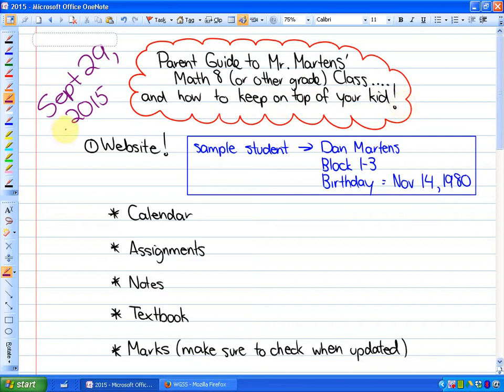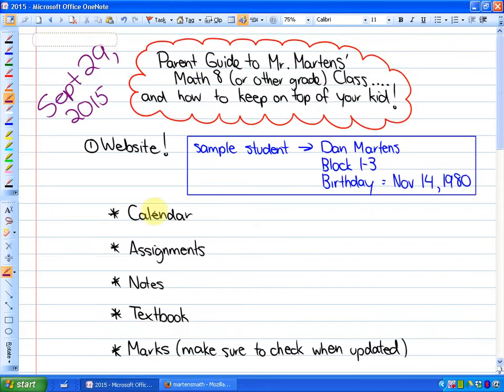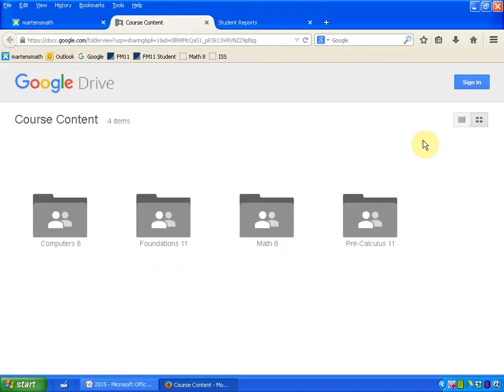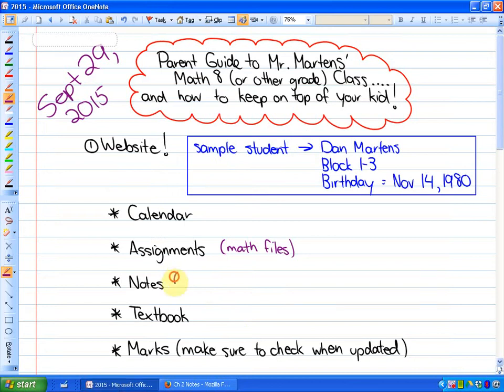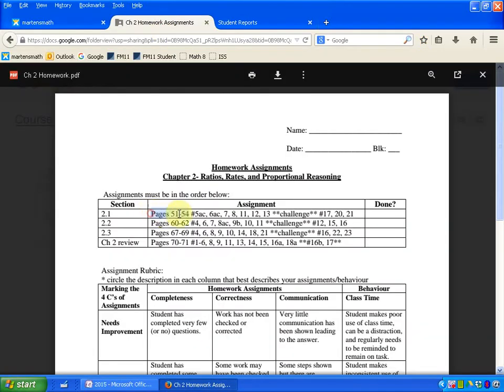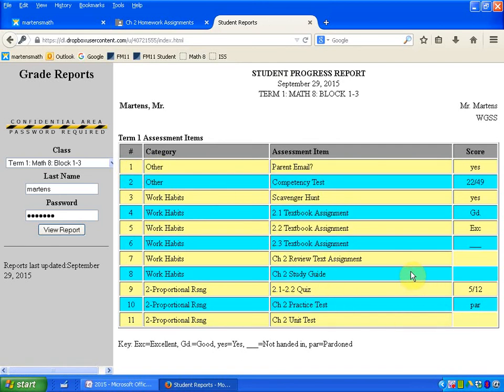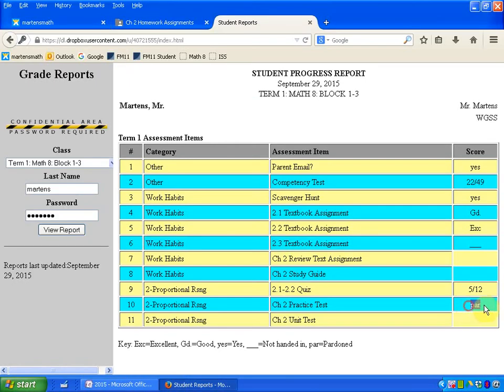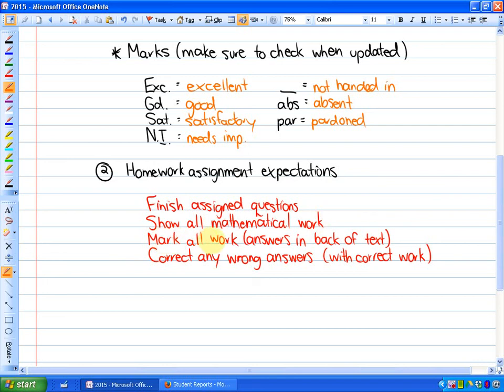Parent Guide to Mr. Martens' Math Class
In this video, Mr. Martens goes over how you as a parent can keep up with what your child is doing in Math class and how your child is doing in Math class.